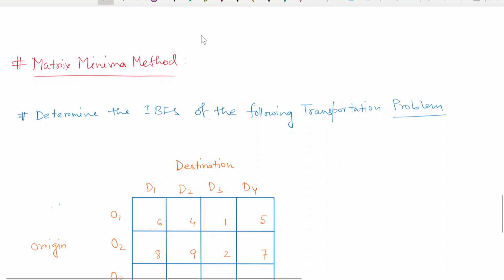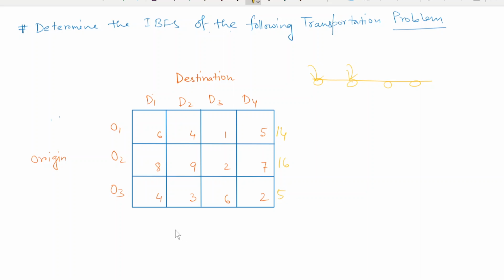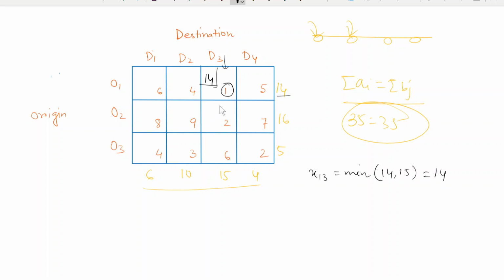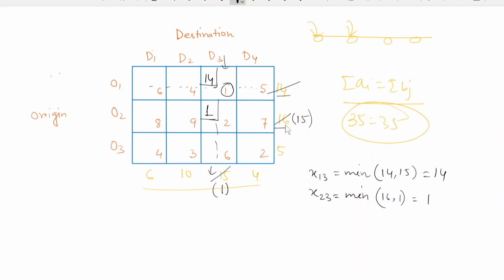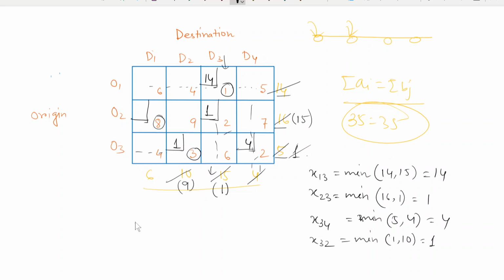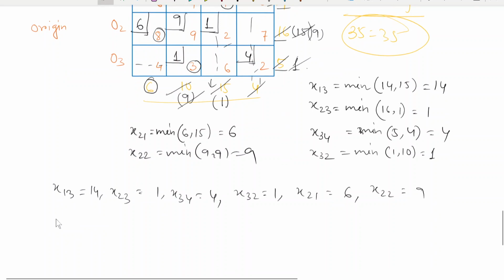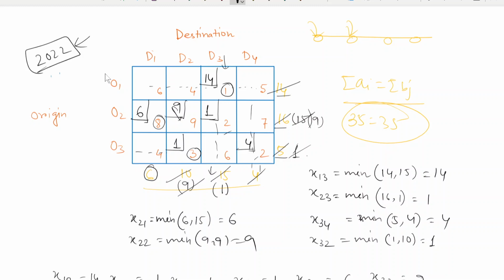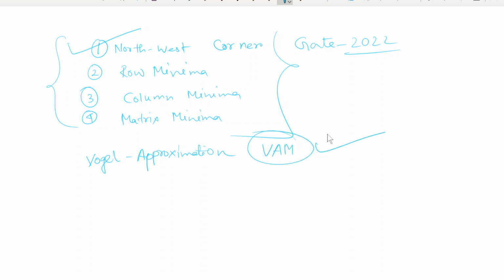Matrix Minima Method ~ Transportation Problem | LPP LECTURE SERIES #12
Matrix Minima Method ~ Transportation Problem | LPP LECTURE SERIES #12 @TheLearningField_Chandan